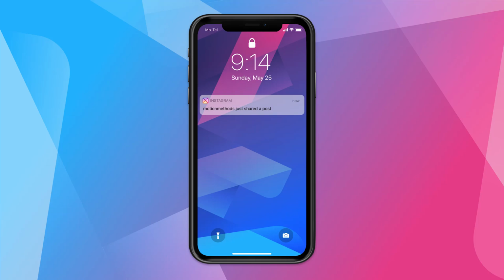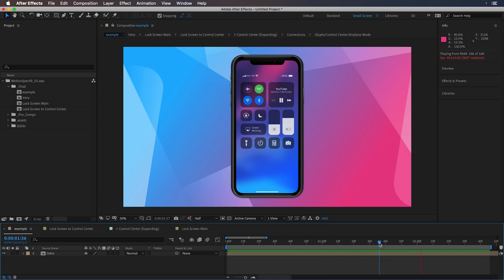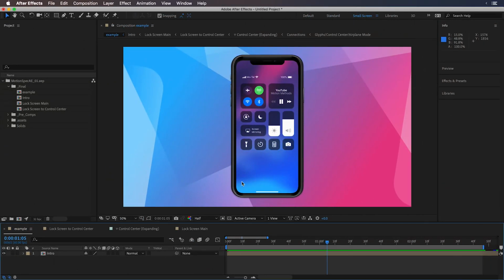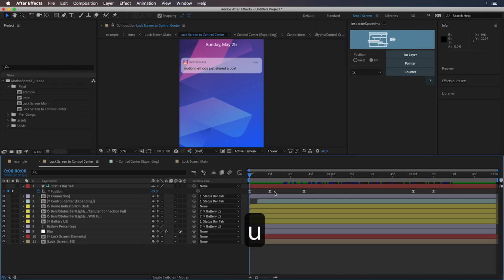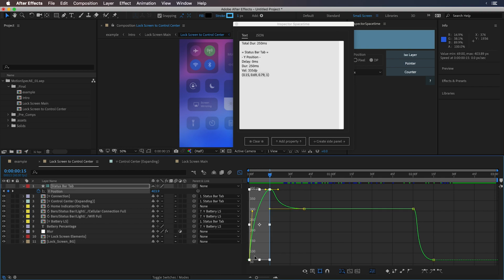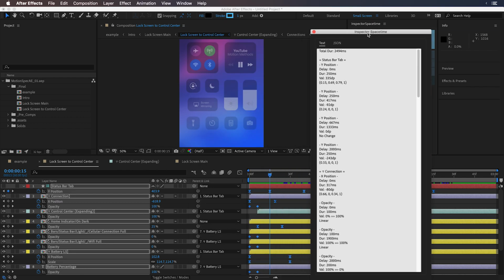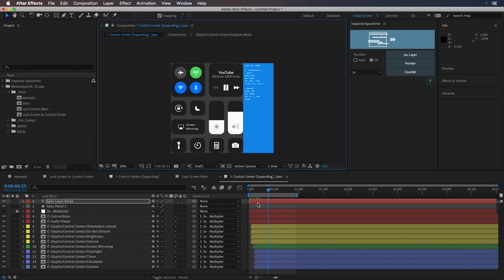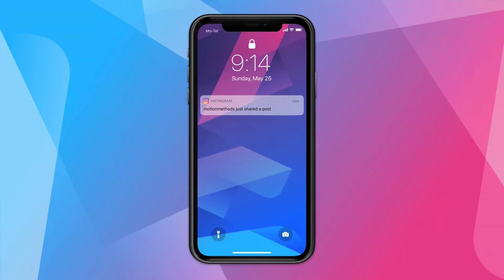How to export Motion Specs from After Effects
If you're a motion designer creating beautiful animations and transitions for product UI's and don't want the developers you work with to hate you, then be sure to watch this video. Oh yeah, and it will save you a boatload of time spec'ing out your work too!